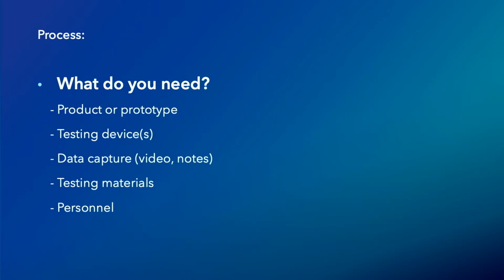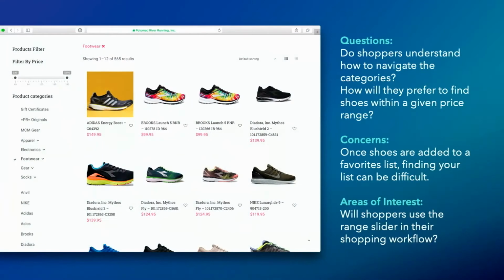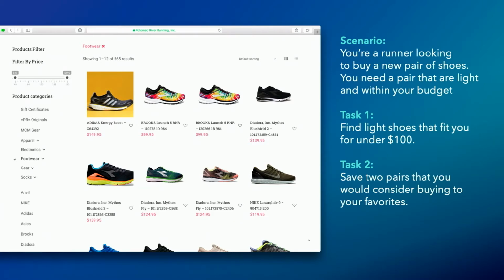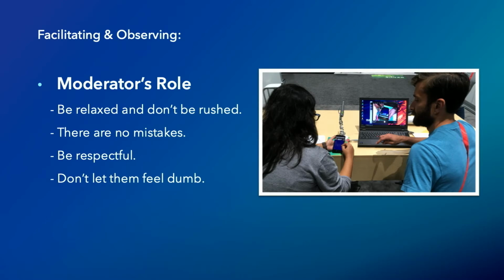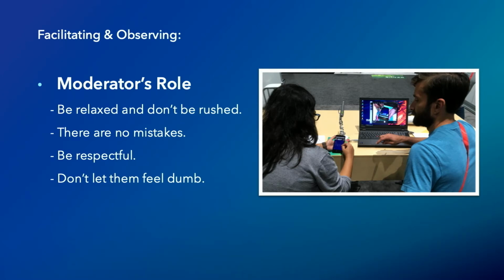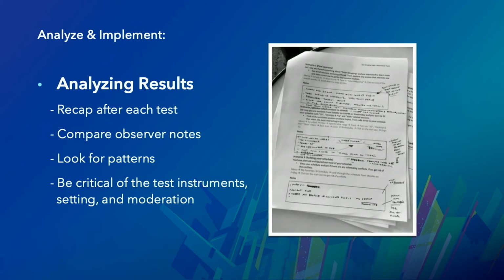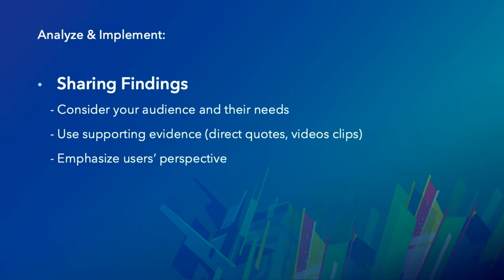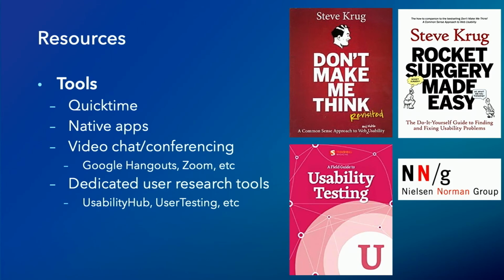DIY Usability Testing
Stop guessing and start learning. Join Esri designers and user-researchers for a workshop that introduces the basics of usability testing and how to do it yourself.